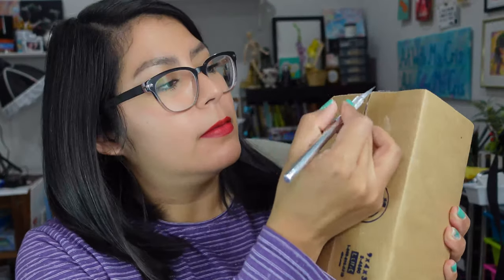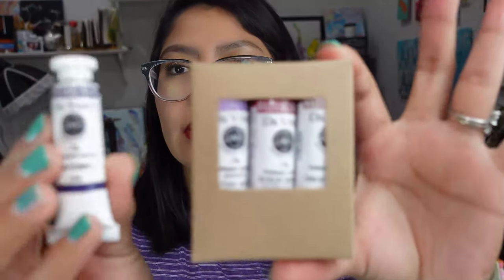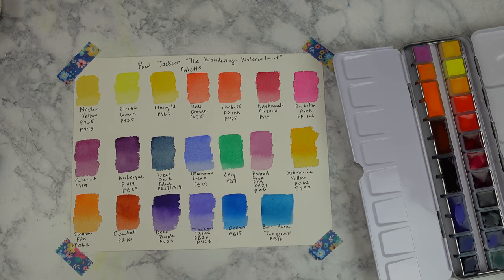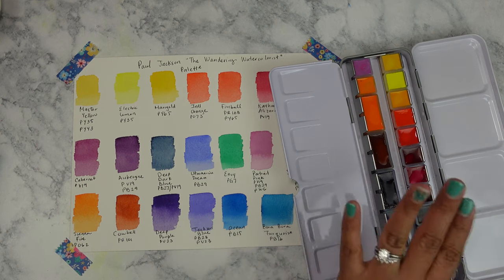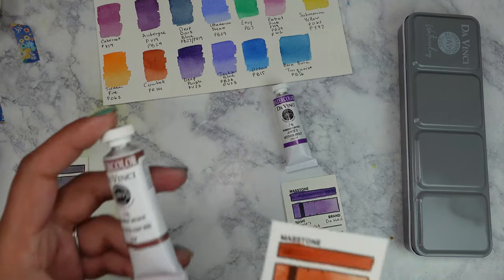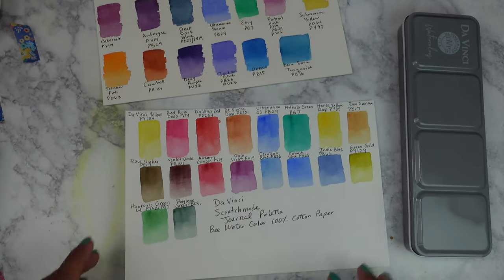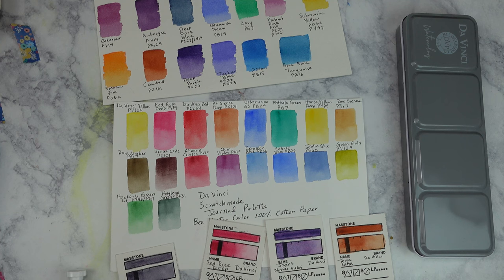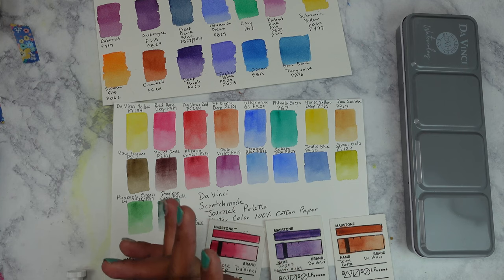The Wandering Watercolorist by Da Vinci Paints! Unboxing + Swatches + First Impressions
Hello all,

Today I have, yet again, another watercolor palette! This time, it is by one of my favorite brands, Da Vinci Paints!

I have been eyeing the "The Wandering Watercolorist" By Paul Jackson for over a year now. I was intrigued by the color story and the vibrancy of the colors. Finally, a few weeks ago, I decided to wait no more.

I truly stand by Da Vinci Paints. In my opinion, they have an amazing formula at such affordable prices. Plus, they are made in California! I will link the palette down below. I will also link Da Vinci products in Blick and Jerrys. Unfortunately, you can only buy the palettes through the Da Vinci website.
The Wandering Watercolorist Palette by Paul Jackson